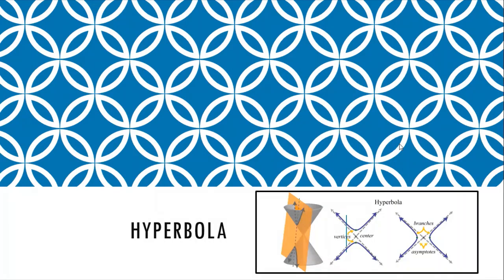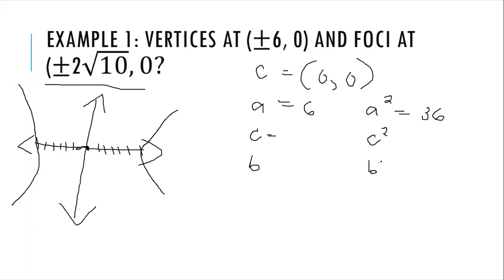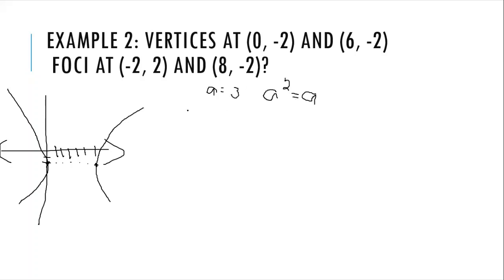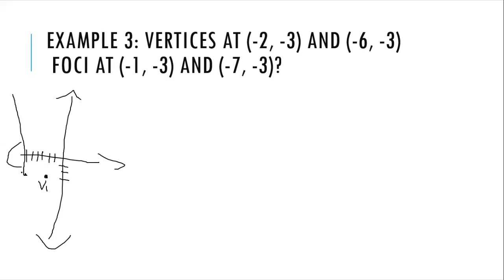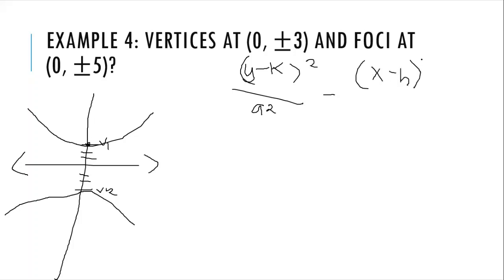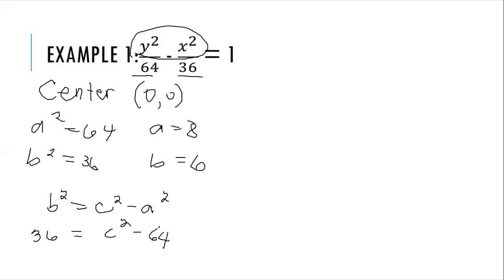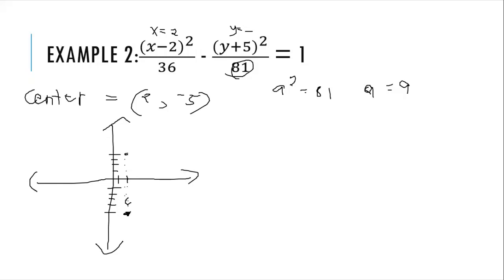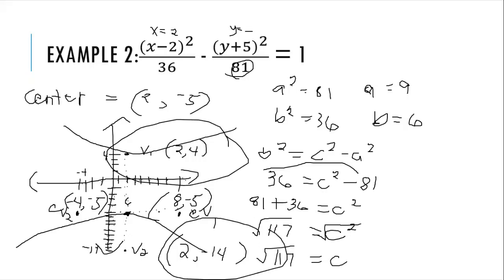Standard Form of a Hyperbola